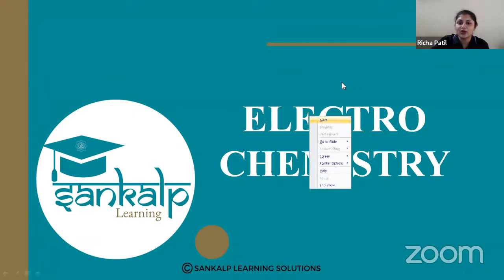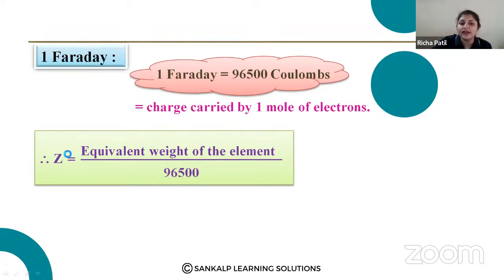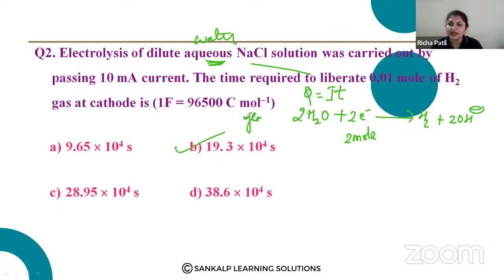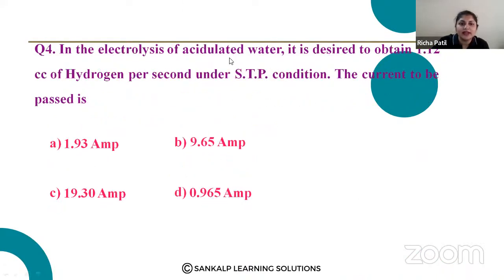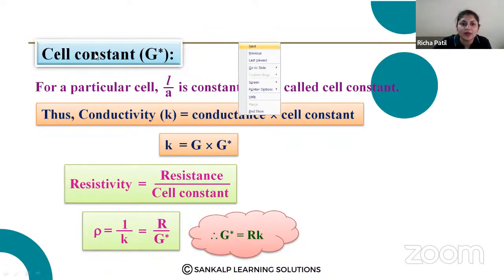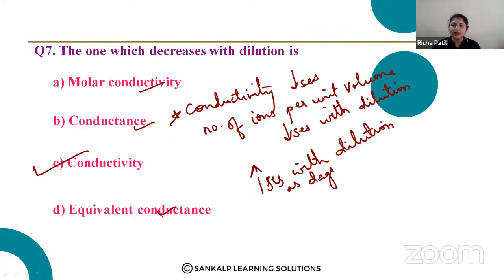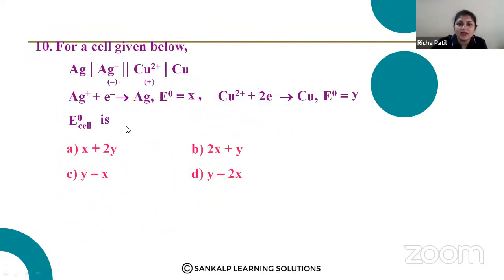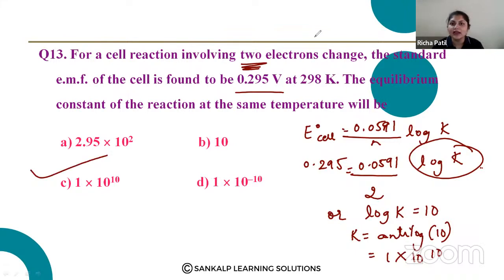Rotary Sankalp K-CET Class 29 Chemistry Electrochemistry